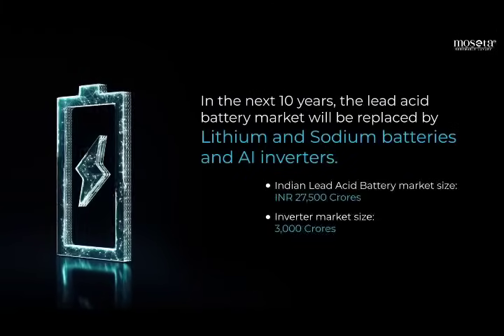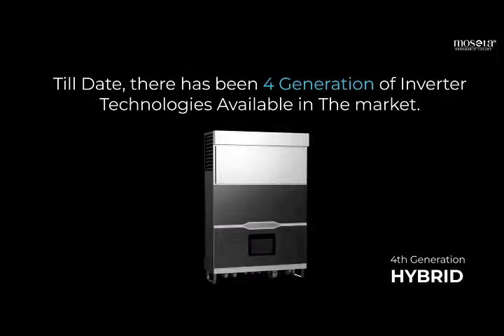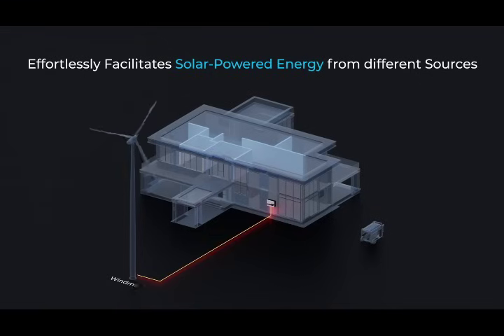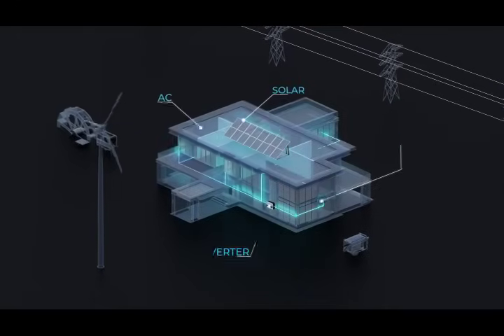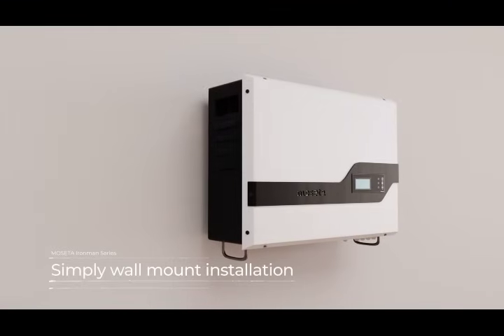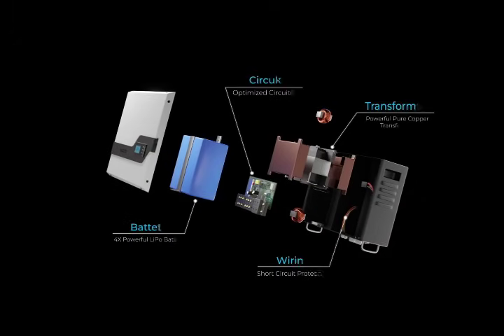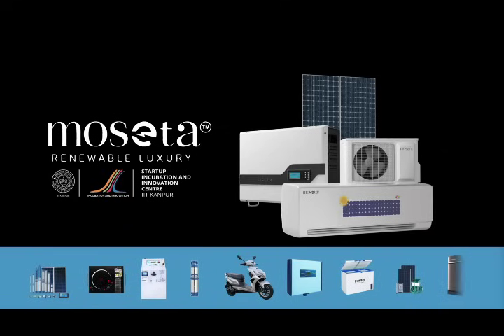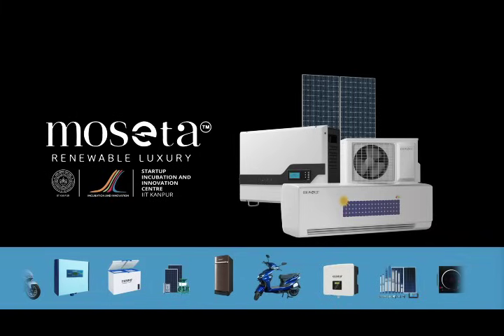Lithium battery inbuilt solar hybrid wall mount lithium inverter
Replace your lead acid battery and old model inverter with  brand new lithium power wall which